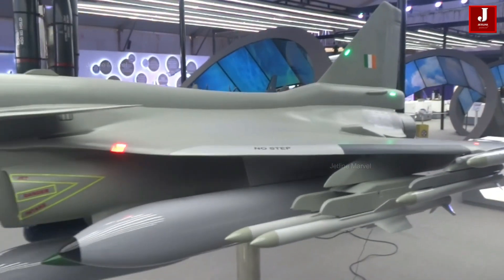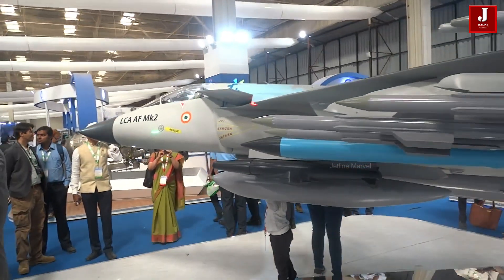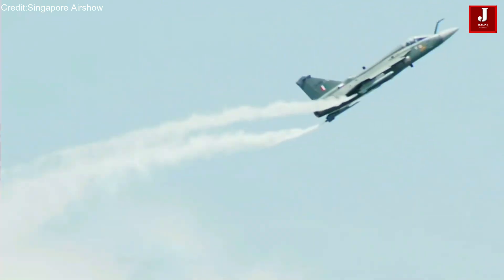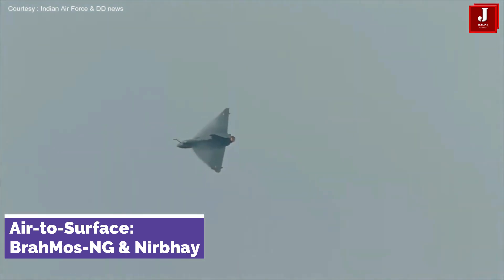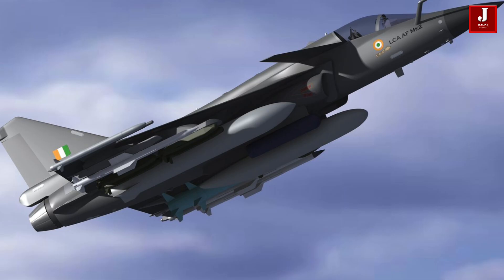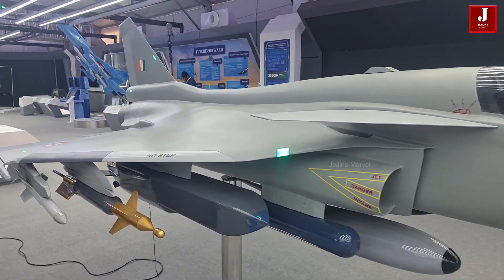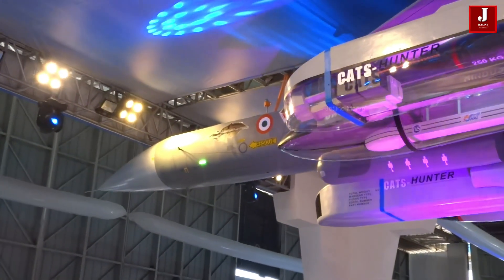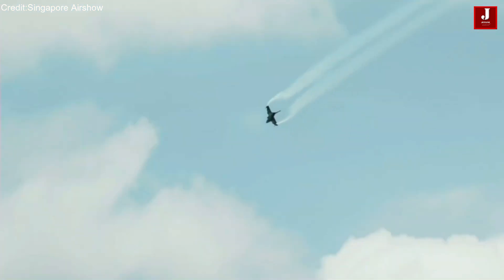Weapons Capabilities of the Tejas Mk2 Fighter Jet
The Tejas Mark 2, an advanced multirole combat aircraft developed by HAL (Hindustan Aeronautics Limited), represents a significant leap forward in India's indigenous fighter jet capabilities.

As the successor to the original Tejas Mark 1, the Mark 2 version is designed to enhance operational versatility and effectiveness. A key component of its advanced design is its comprehensive array of weaponry, particularly its missile systems, which are crucial for its role in both air superiority and ground attack missions.

The Tejas Mark 2 is equipped with a diverse range of missiles that cater to various combat scenarios:

For air-to-air combat, the Tejas Mark 2 is expected to carry a selection of advanced missiles. These include the MICA and Meteor missiles, which are designed for long-range engagements and superior target interception.

The ASRAAM will provide close-range protection, while the Astra, still in the planning stages, will enhance the aircraft's versatility in aerial dogfights. Additionally, the NG-CCM is planned to be integrated, adding another layer of capability to the fighter’s air superiority profile.

In terms of air-to-surface missiles, the Tejas Mark 2 will be equipped with powerful options such as the BrahMos-NG and Nirbhay. The BrahMos-NG is a next-generation variant of the BrahMos supersonic cruise missile, designed for precision strikes against high-value targets.

The Nirbhay, also planned for integration, is a long-range subsonic cruise missile. Additionally, the aircraft will be capable of carrying the Storm Shadow, a long-range precision-guided munition, and the Crystal Maze, expanding its strike potential.